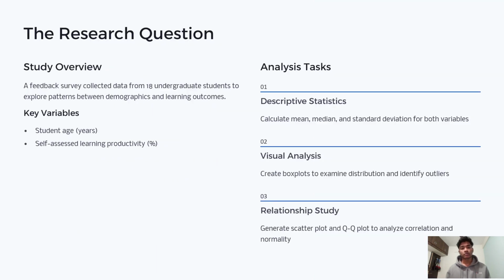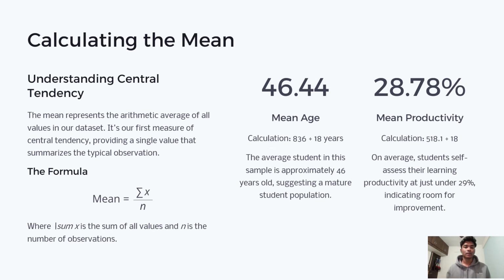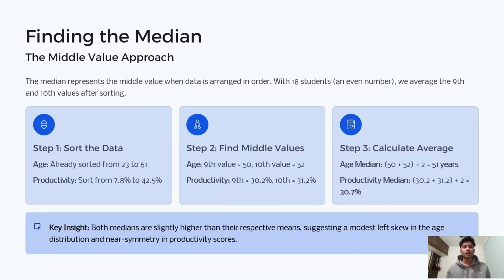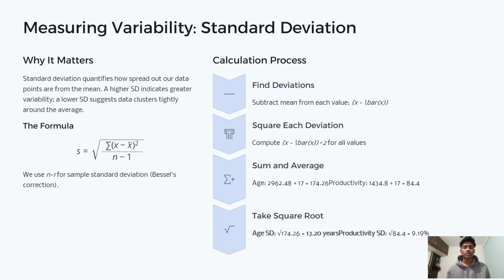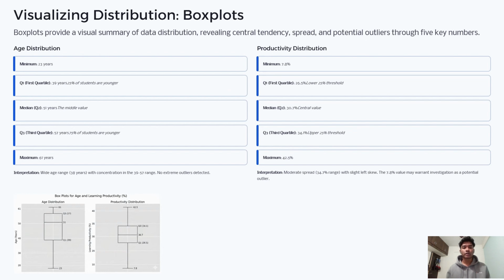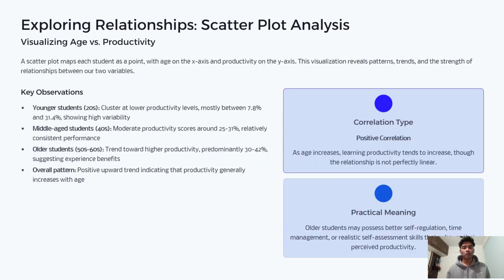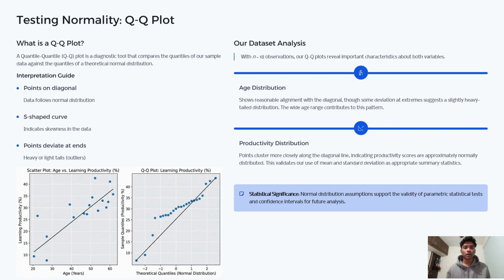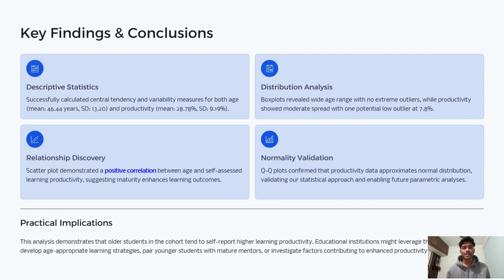Q4 | Datascience Internal Test-1st |Statistical Characterization of Feedback of data/Section A